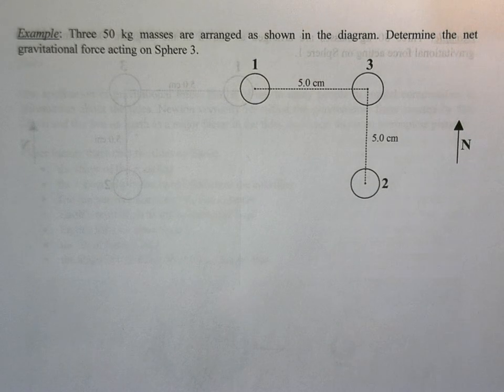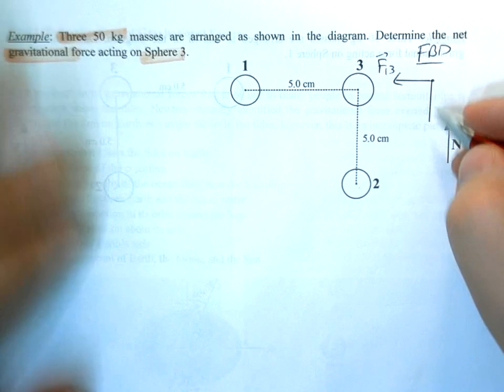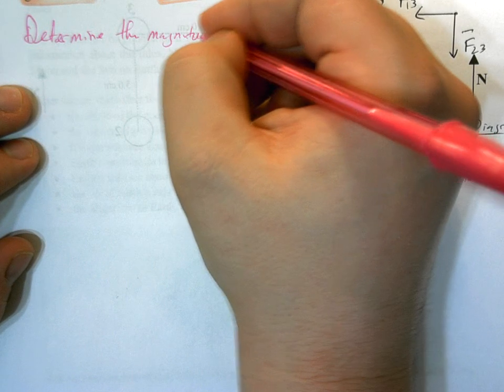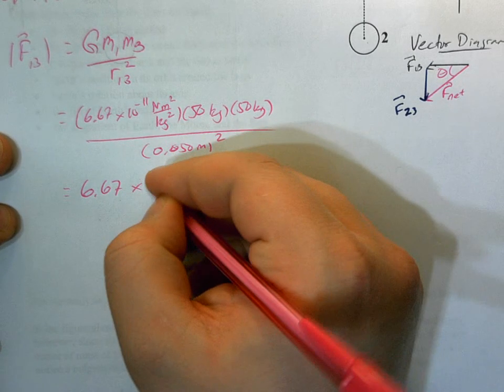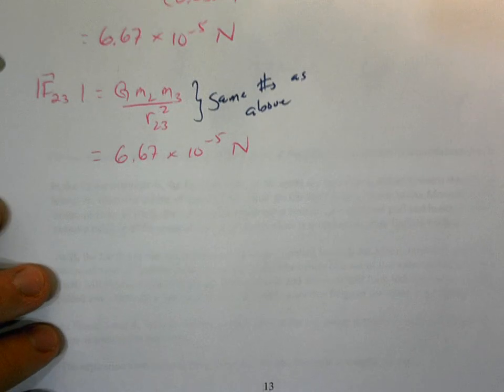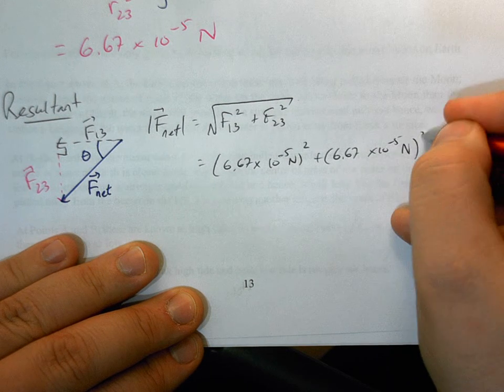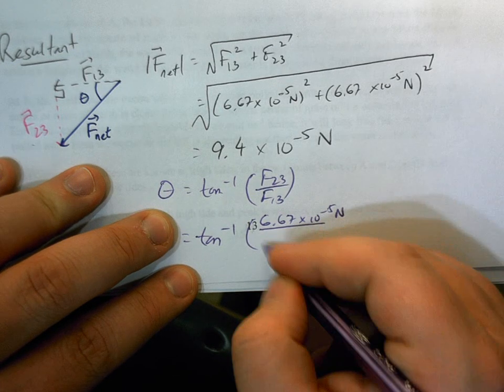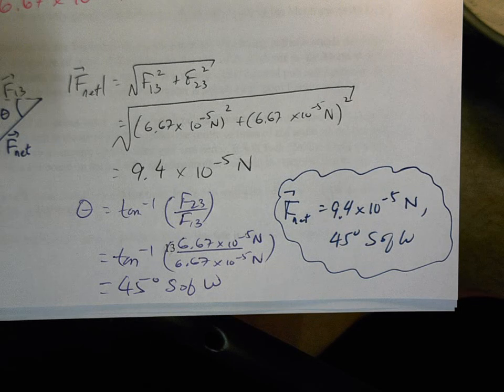P20 B2.2f - Force of Gravity and Three Masses (2D - right angle)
In this video, we explore how to determine the force of gravity on a mass when the lines that join that other two masses form a right angle.